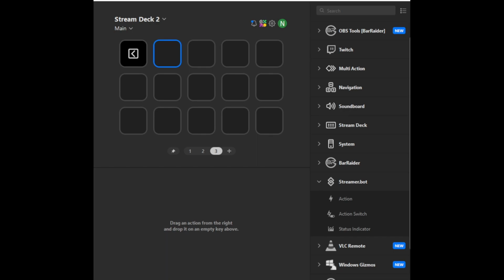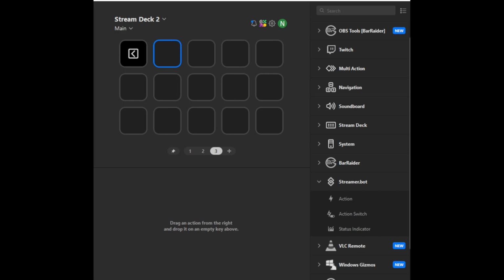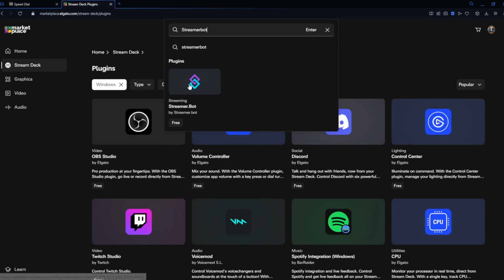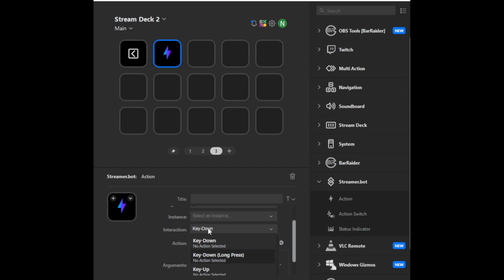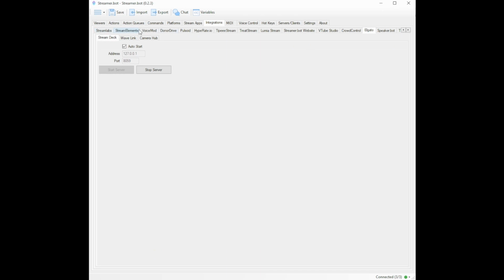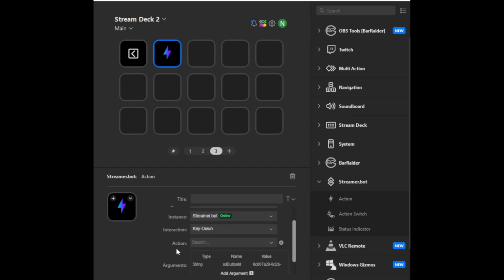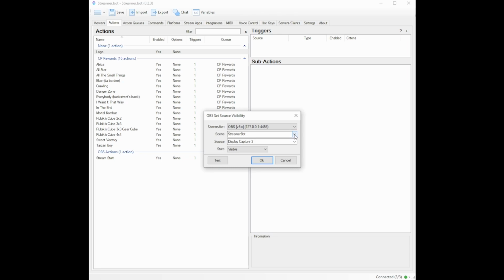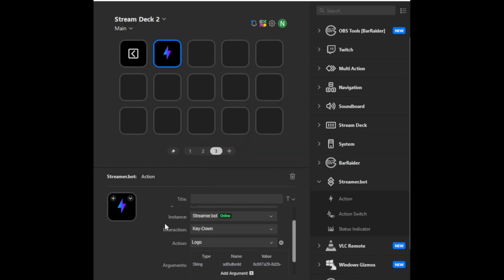Connect A Stream Deck To Streamer.bot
Typically I release gaming videos but today I decided to release a video on how to connect a stream deck to streamer bot. I have decided to use streamer bot as my main bot to replace all the other bots I use through my streams. I will be releasing more tutorials as I come across more things to setup that I can't find information on how to do in detail.